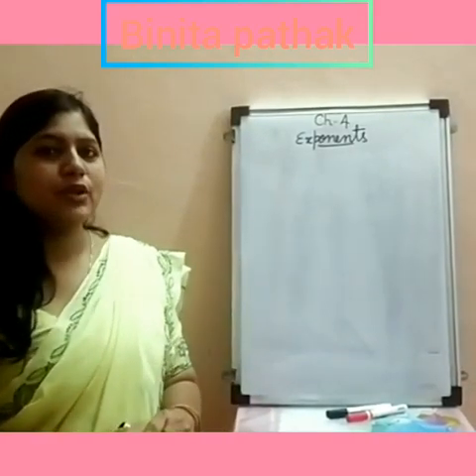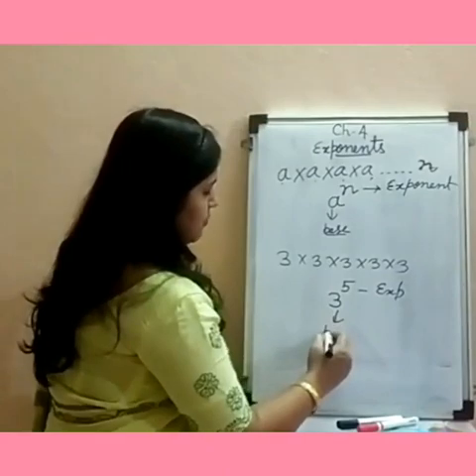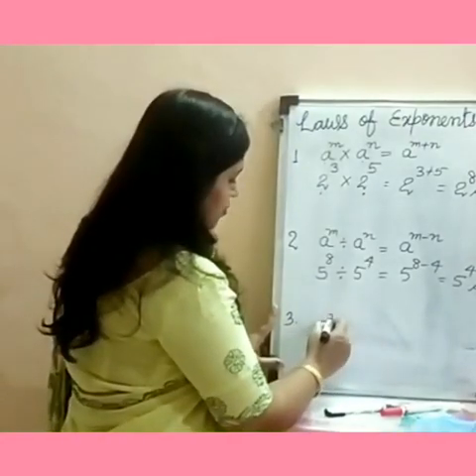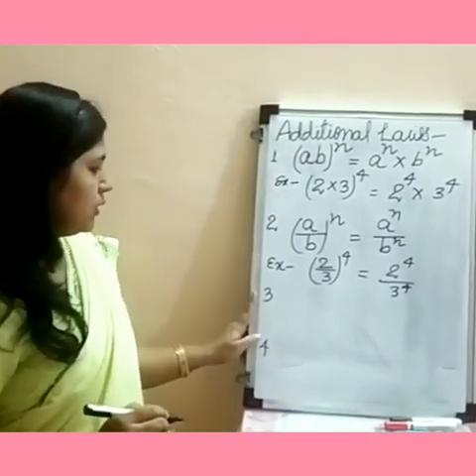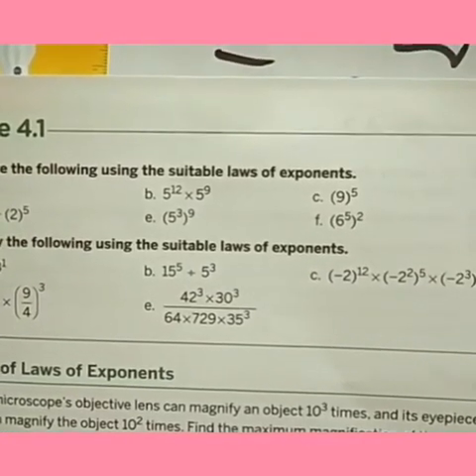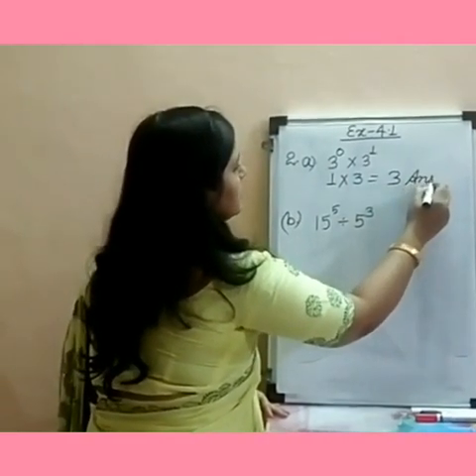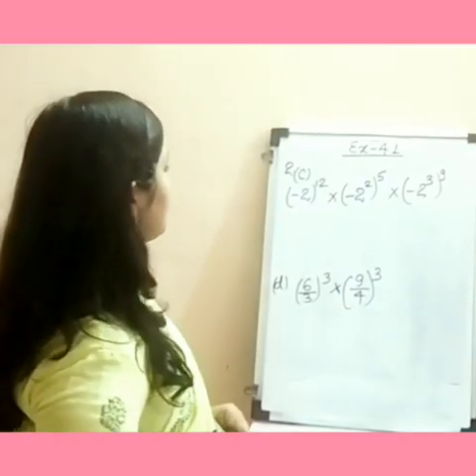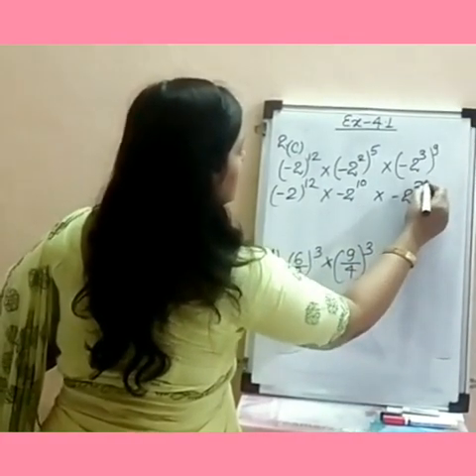Class 7 : Mathematics - Chapter 4 Video 1 (Sixth Week)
Binita Pathak
Follow this link for Class Notes: